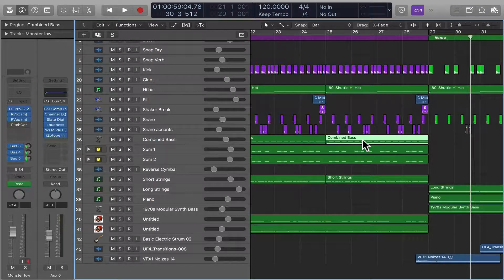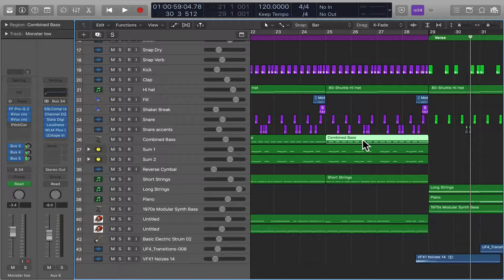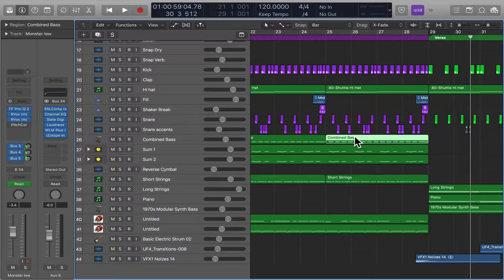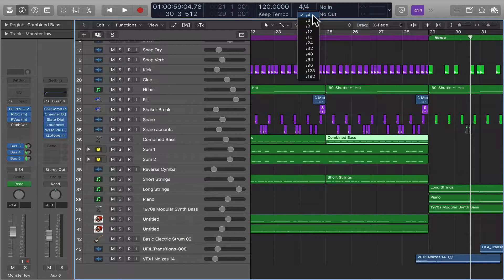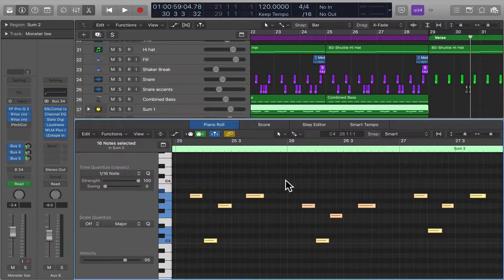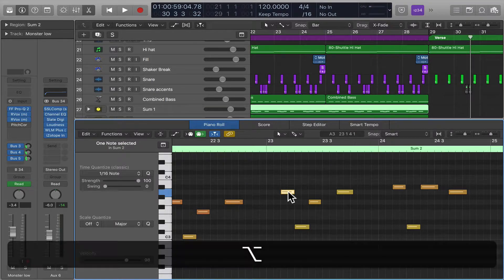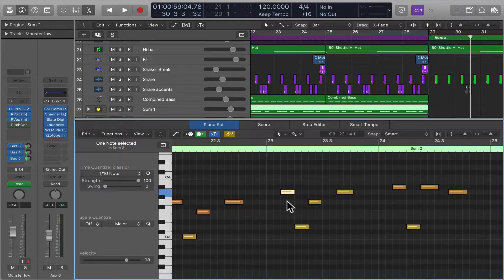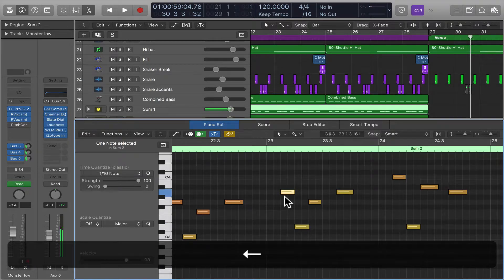How To Move Regions and Notes With Key Commands in Logic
This is a quick tutorial on how to move regions and notes with Key Commands in Logic Pro